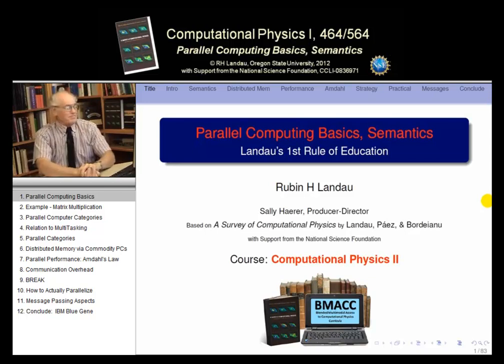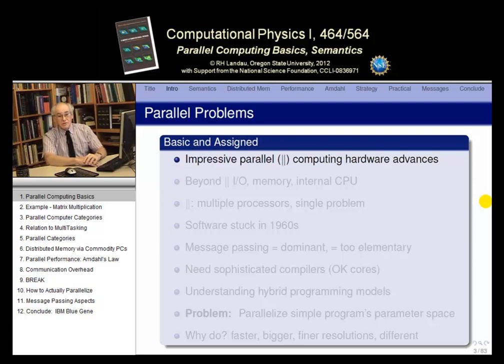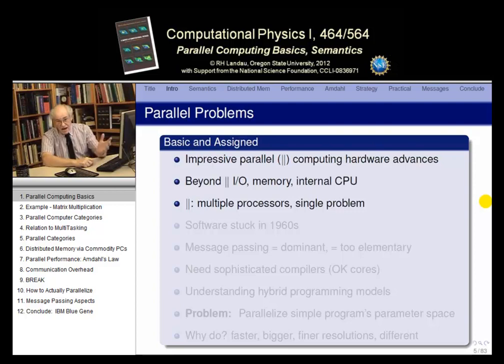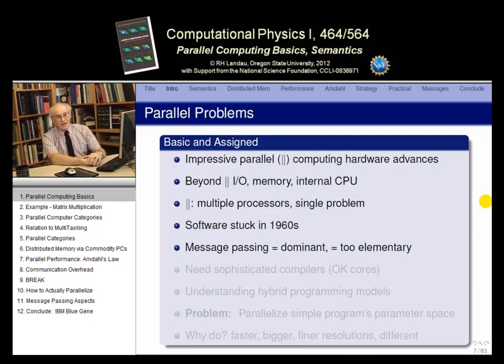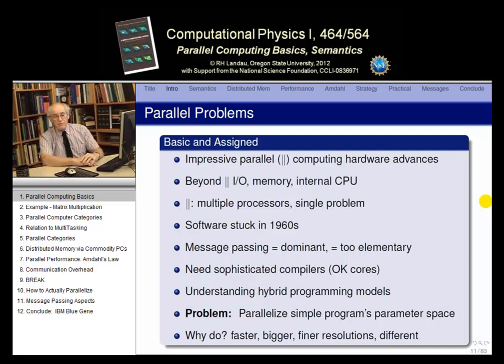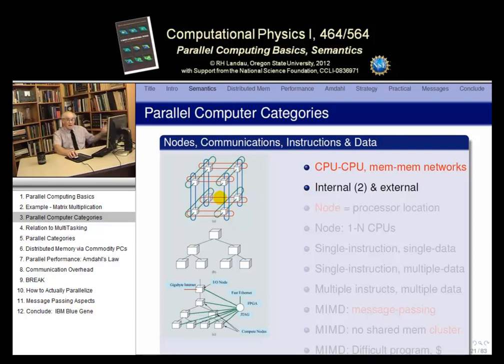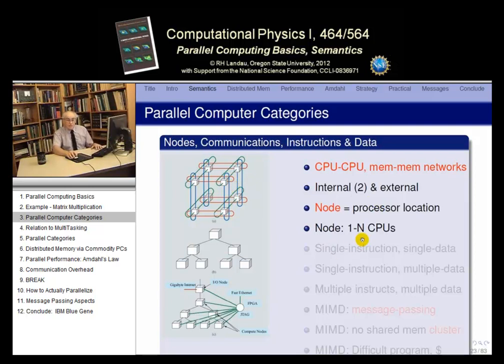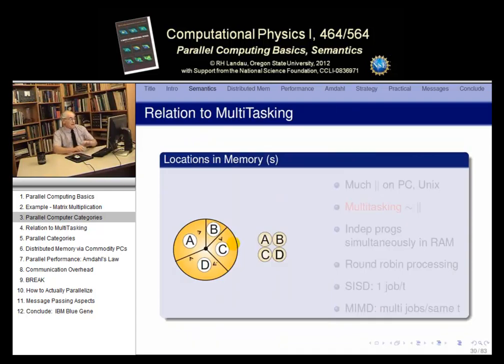10.7 Parallel Computing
To follow lecture 10 on High Performance Computing. Some basics considerations for parallel computing.